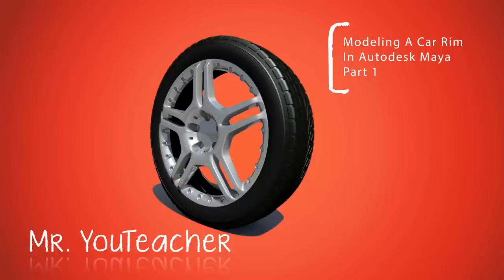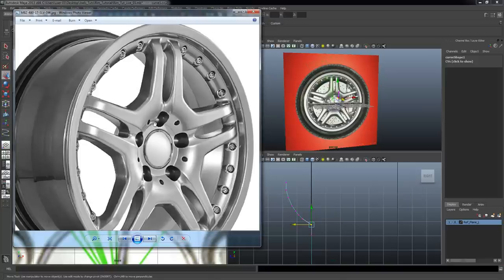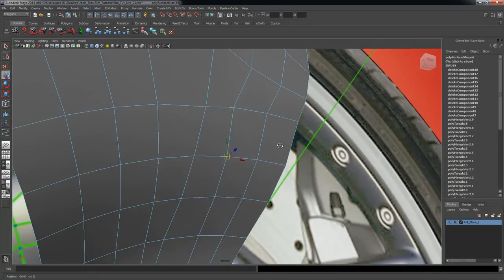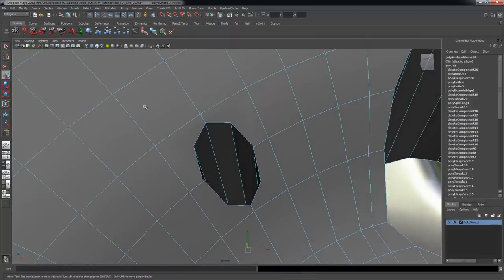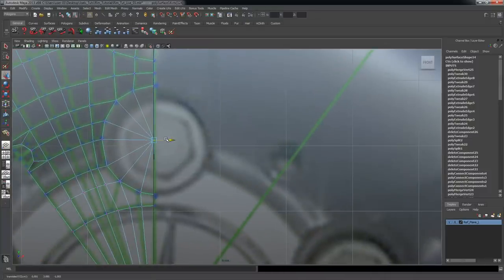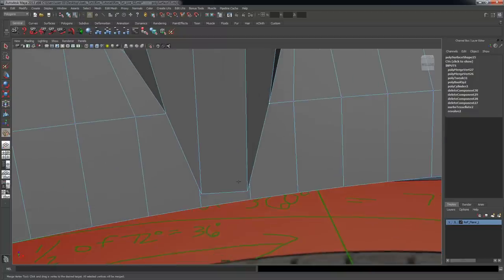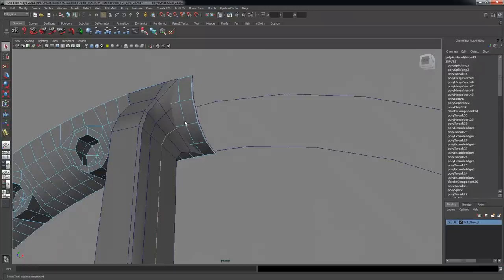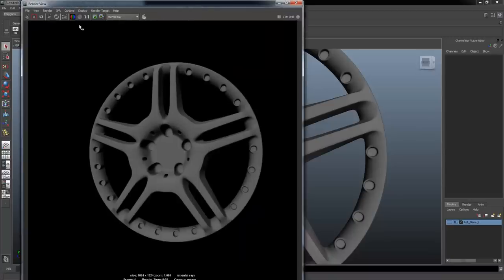How To Build A Car Rim In Autodesk Maya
This tutorial is the first installment of outlining the process of building an AMG rim using control cage modeling technique.  Enjoy.